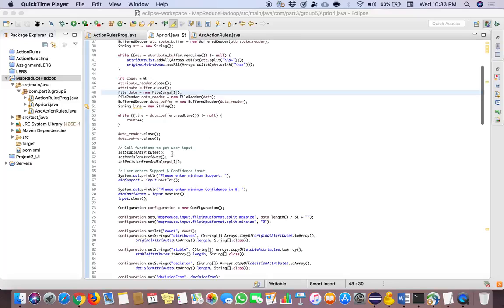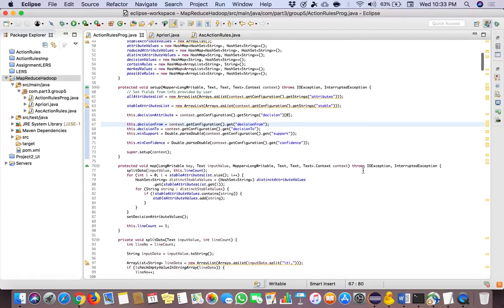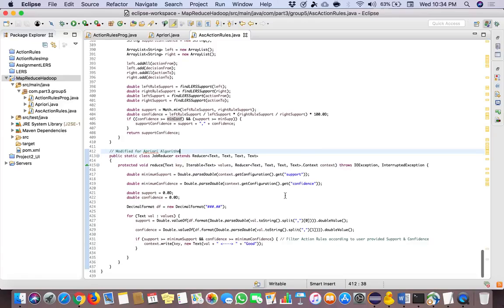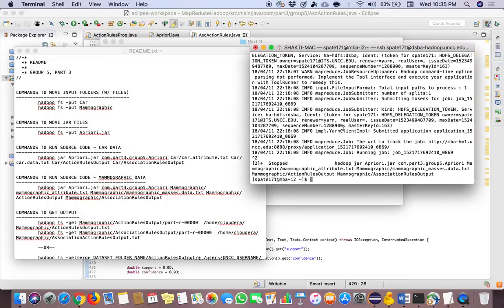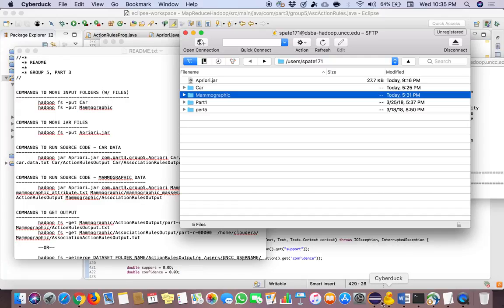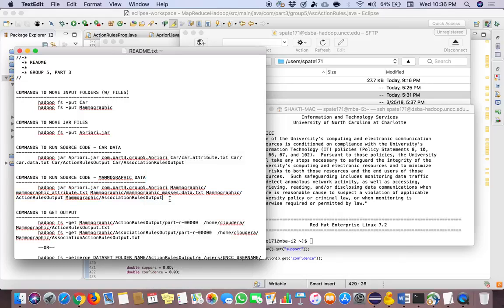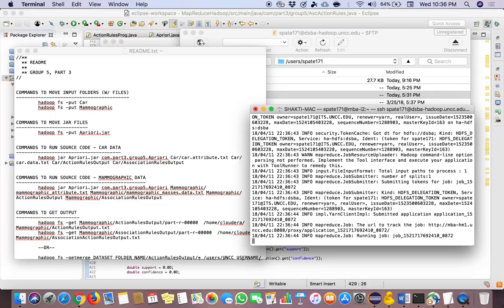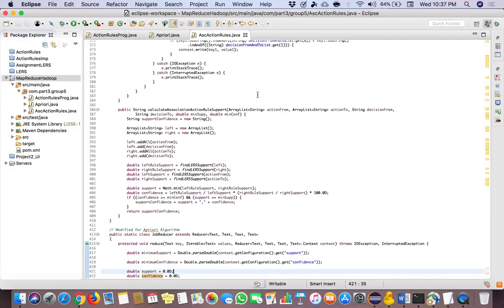Example_DEMO_AssociationActionRules